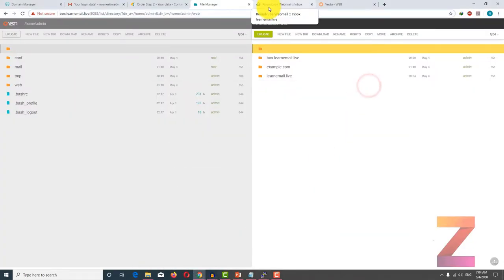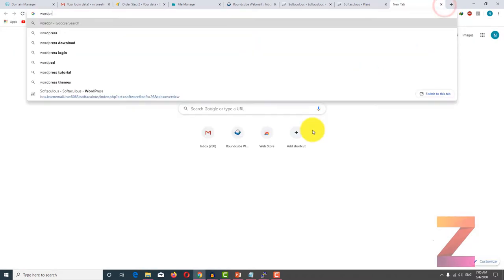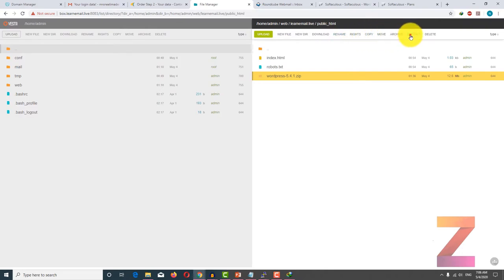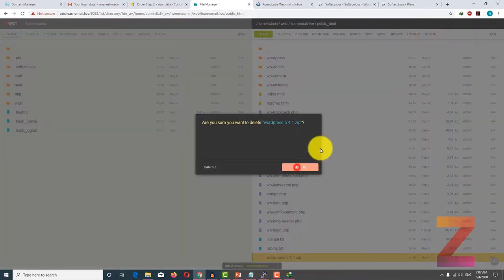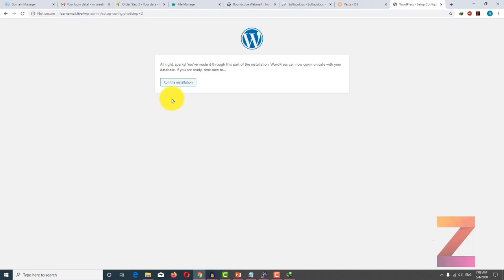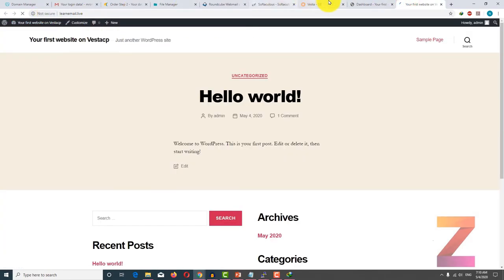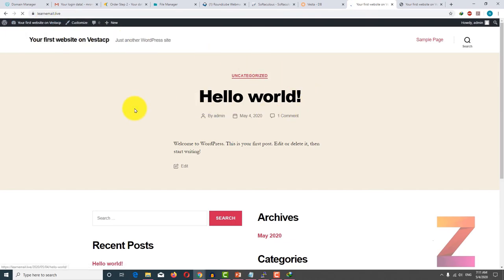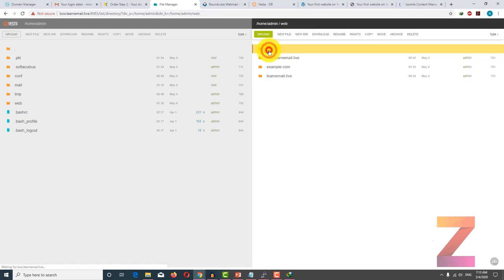Install & Setup VestaCP with SSL - Lecture 12 (Installing Wordpress on VestaCP)